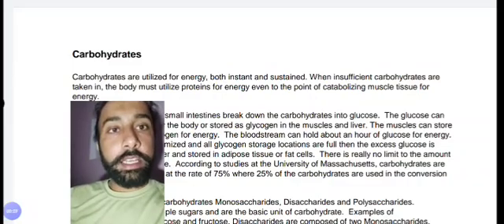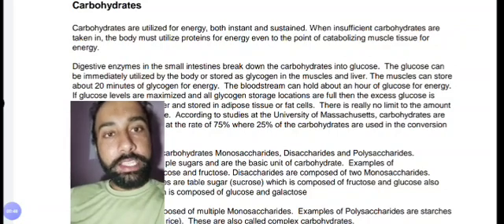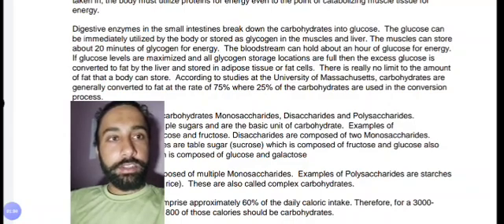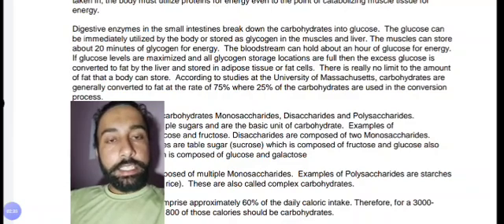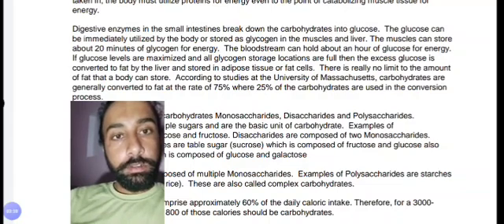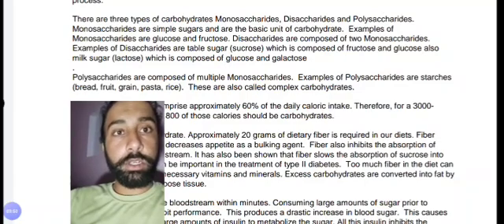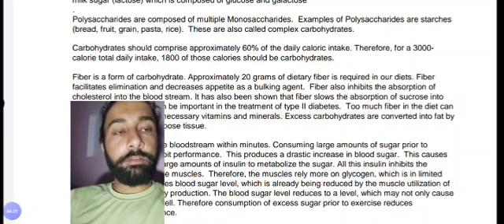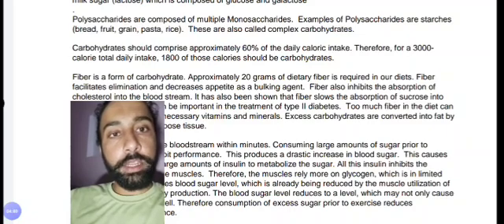CARBOHYDRATES? 🍞 TYPES? REQUIREMENTS? ENERGY⚡PRODUCED BY THEM AND DAILY REQUIREMENT 🤗 STORAGE